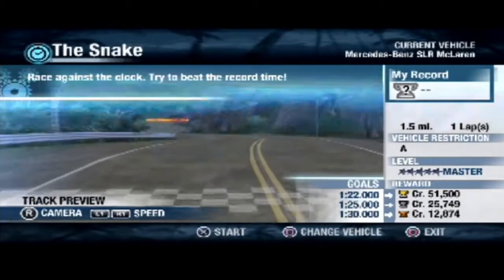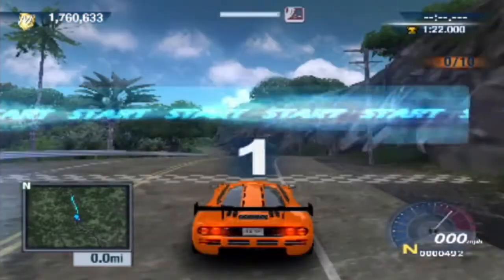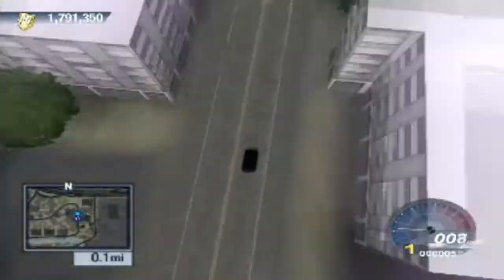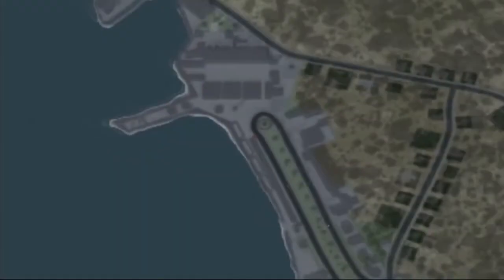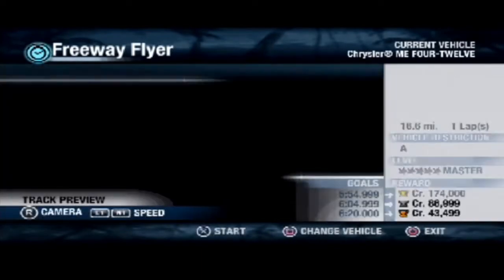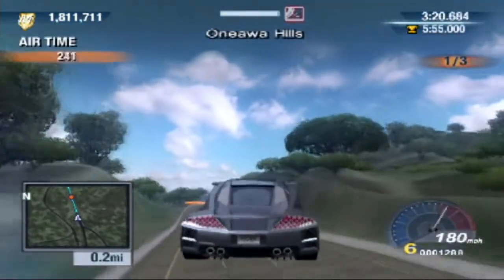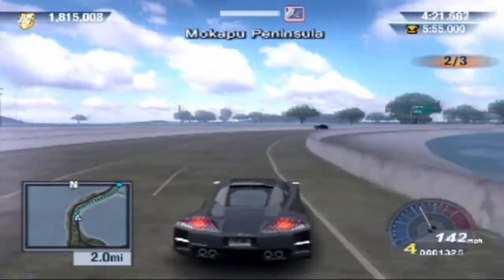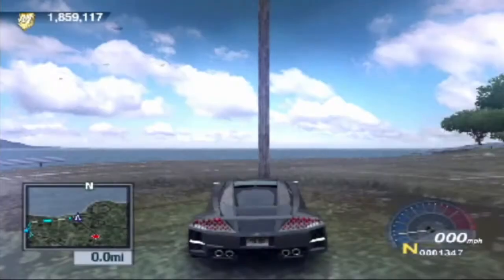Test Drive Unlimited PS2 100% Walkthrough - Episode 39